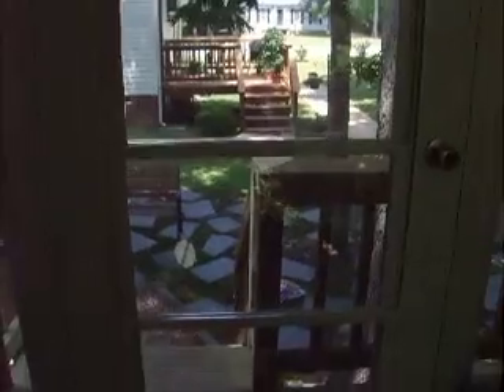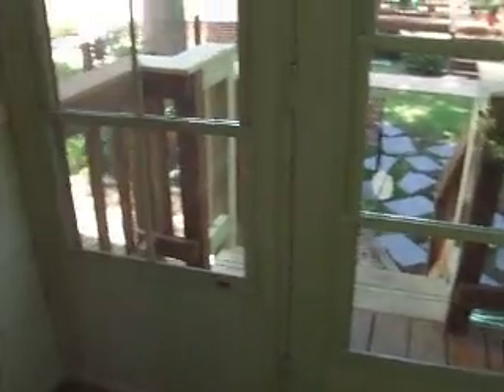360 east coast builders E-z windows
360 east coast builders E-z windows